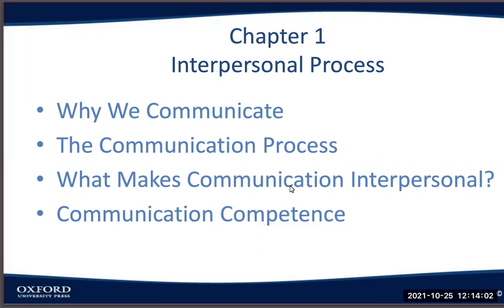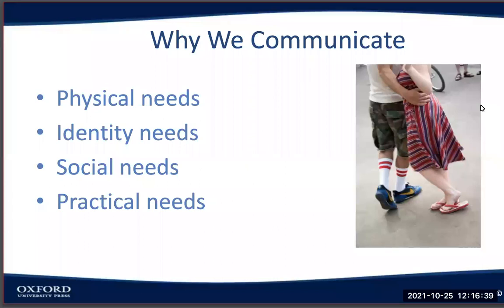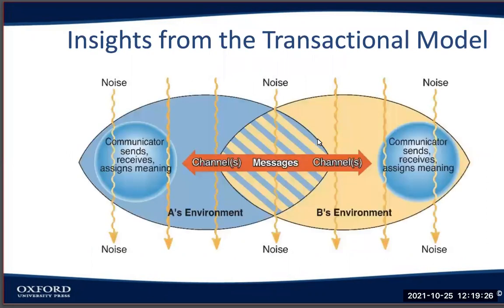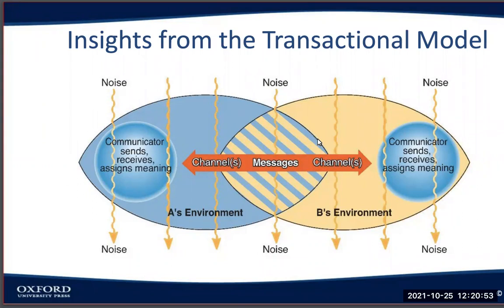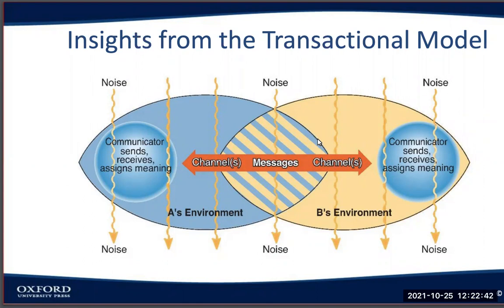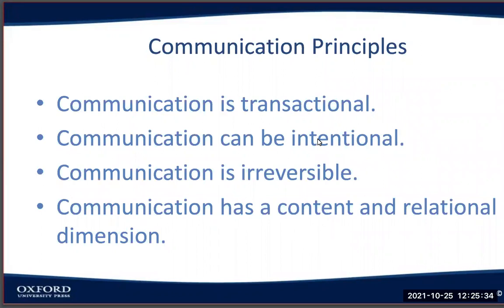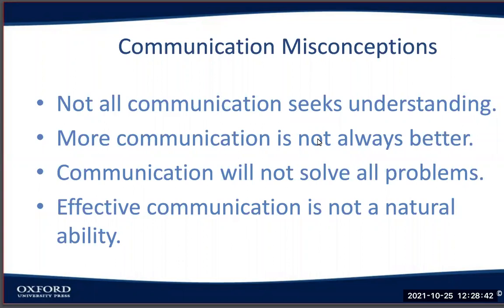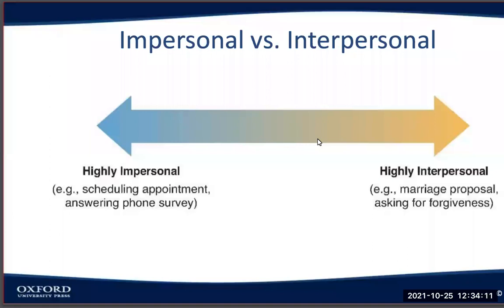Chapter 1: The Interpersonal Process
Interpersonal Communications

This is content for Chapter 1 based on the Adler/Rosenfeld/Proctor, Interplay 15 textbook.